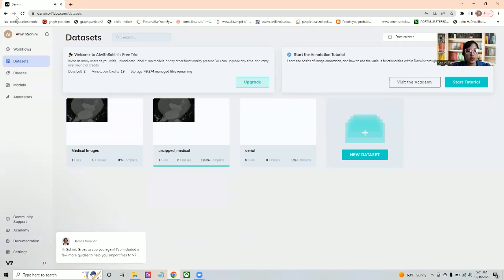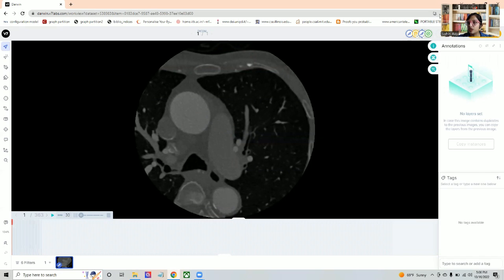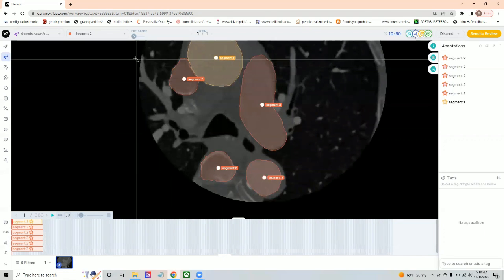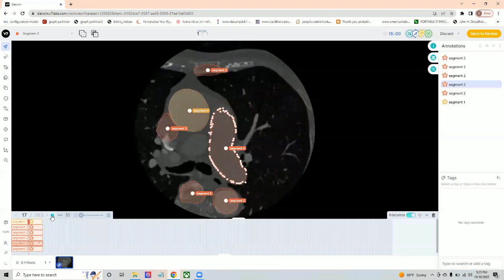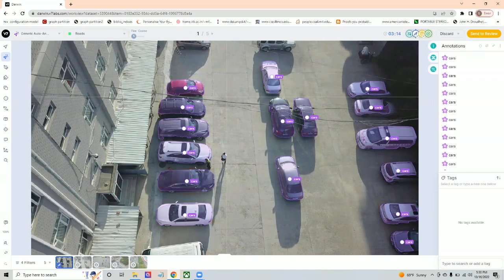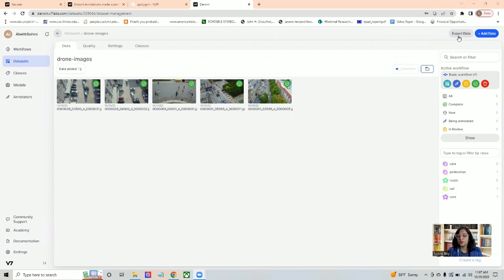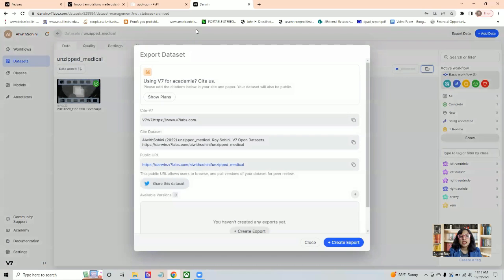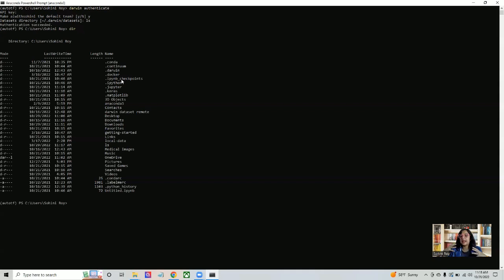A Complete Review for V7: A Versatile Image and Video Annotation System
This video explains medical image volume and image annotation with V7. Please access educator's/researcher's FREE version to the software
Chapters:
0:00 Introduction
1:53 V7 for Medical Volume Annotation using Auto Annotate
8:47 Drone image annotation
12:16 Download Annotations, Reannotate
16:32 Final Thoughts and Usage fir V7

4. Installation commands for CLI;
pip install darwin-py
darwin authenticate
5. Downloading the annotations to local system using CLI
6. Uploading and editing pre-annotated data.
The docs include a Python Recipe that can be used to import via the SDK
7. Converting image outputs from the json outputs for semantic segmentations.
It is necessary to convert polygon annotations to masks as a post processing step using the uPolygon library